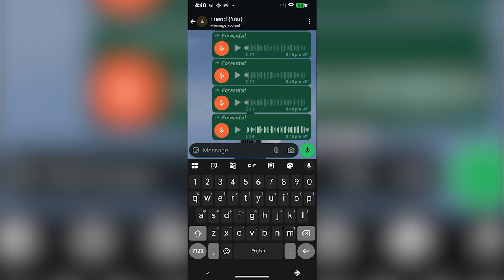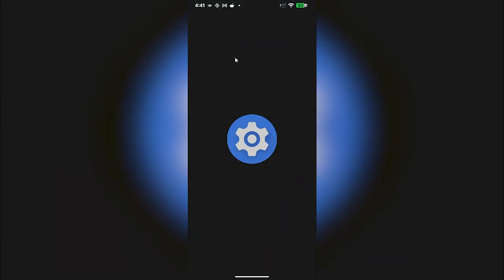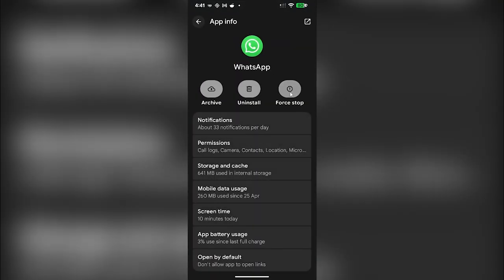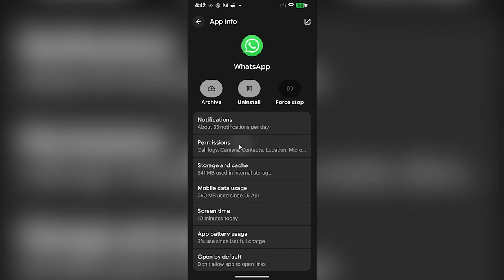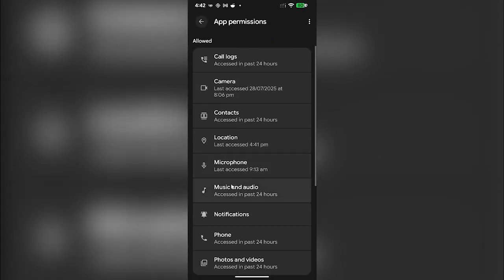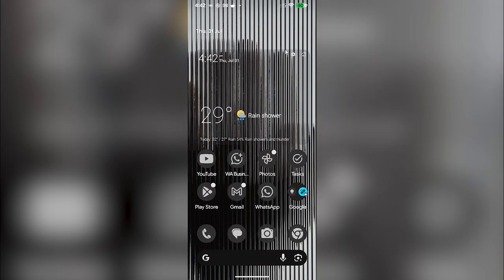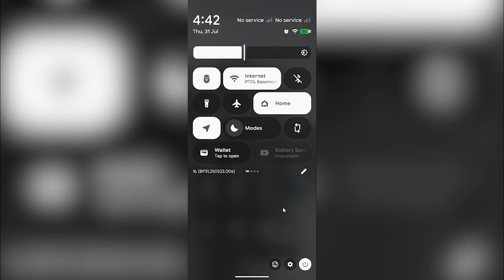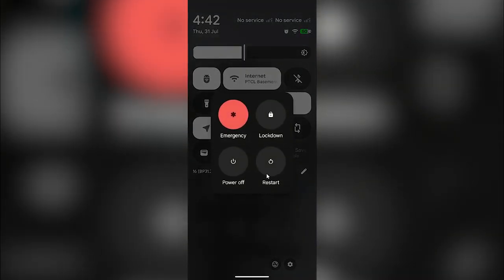How To Fix WhatsApp Voice Message Problem (quick and easy)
In this video I'll show you How to Fix WhatsApp Voice Message Problem (quick and easy). The method is very simple and clearly described in the video. Follow all of the steps & Fix WhatsApp Voice Message Problem (quick and easy)